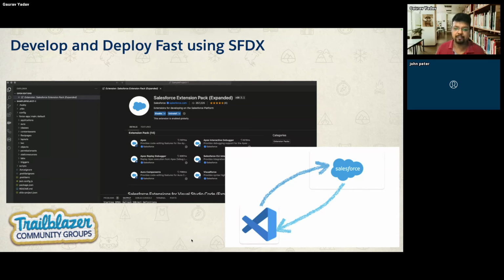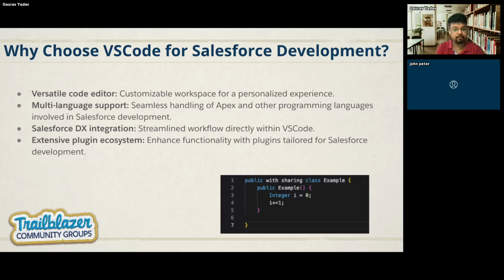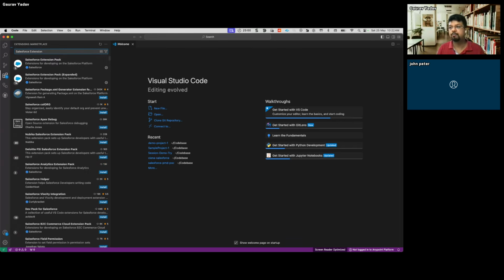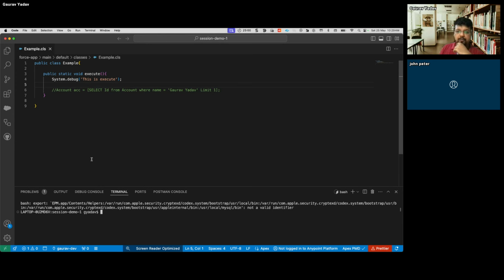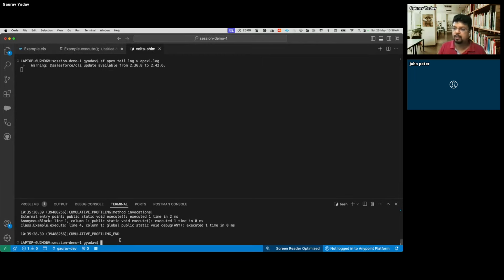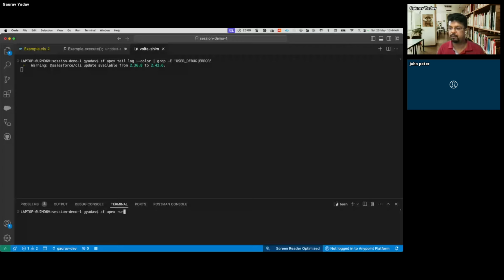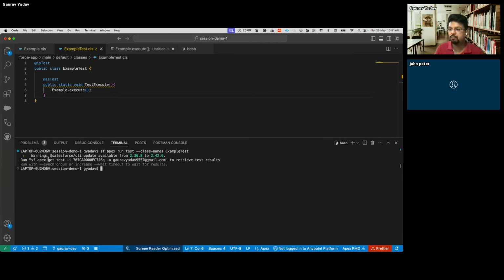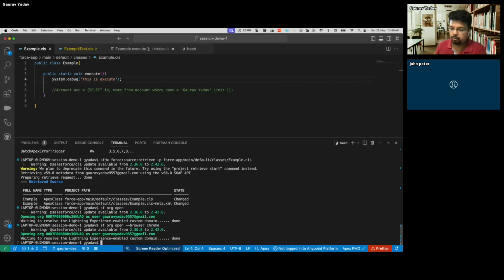Develop and Deploy Fast using SFDX (Salesforce CLI) - Trailblazer Community Session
This session recording dives into SFDX (Salesforce DX), a development toolkit that streamlines your Salesforce development process. Say goodbye to the struggles of the Developer Console and hello to a faster, more efficient workflow with Visual Studio Code (VS Code).

In this session, you'll learn:
- The Pain Points of the Developer Console: We'll explore the limitations of the Developer Console and how SFDX surpasses them.
- Why VS Code is Your New Best Friend: Discover the advantages of using VS Code for Salesforce development, including its powerful features and integrations.
- Getting Started with Salesforce DX: We'll break down the basics of SFDX and guide you through setting up your development environment.
- Salesforce CLI in Action: Master the Salesforce Command Line Interface (SFDX CLI) to streamline tasks like creating components and deploying code.
- Building Your First Apex Class: Learn how to create and edit Apex classes directly within VS Code.
Version Control Made Easy: We'll demonstrate how to push and pull code between your local development environment and your Salesforce org.
- Debug Like a Pro: Leverage debugging and logging tools in VS Code to identify and fix issues in your code.
- Run Apex Classes On-Demand: See how to execute Apex classes directly from VS Code for quick testing and troubleshooting.
- Testing Made Simple: We'll show you how to run Apex tests and view results conveniently within VS Code.
By the end of this session, you'll be equipped with the knowledge and tools to develop and deploy Salesforce applications faster and more efficiently using SFDX and VS Code.

Timestamps:
0:00 - Introduction
06:08  - Before VS Code: Developer Console Journey
13:44 - Installing VSCode and Setup Salesforce CLI
17:10 - Connect with your Salesforce Org
22:16 - Build Your First Apex Class and Deploy
25:41 - Debug Like a Pro
43:10 - Run Apex Test Classes from VSCode